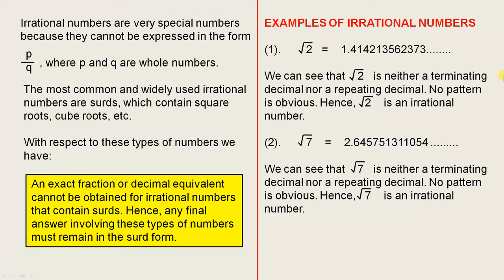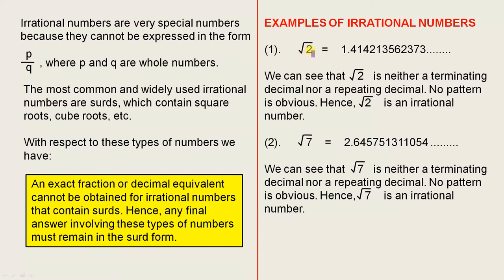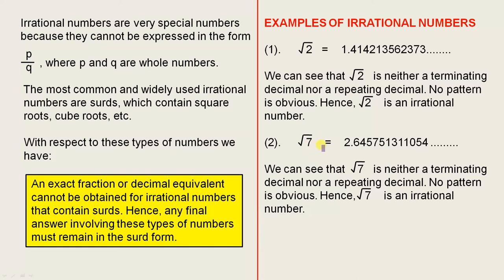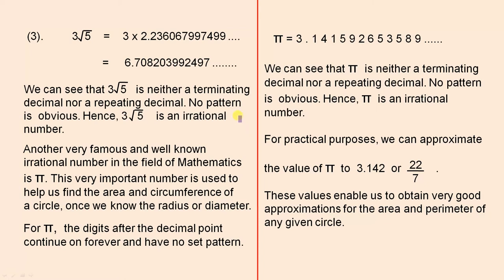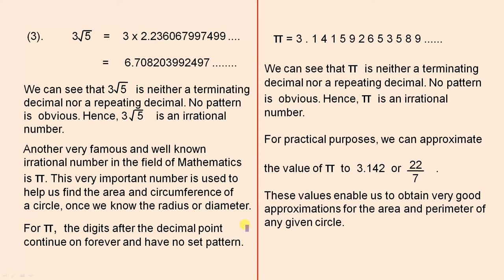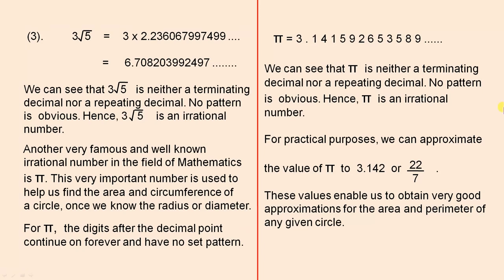Irrational Numbers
This video introduces the idea of irrational numbers.